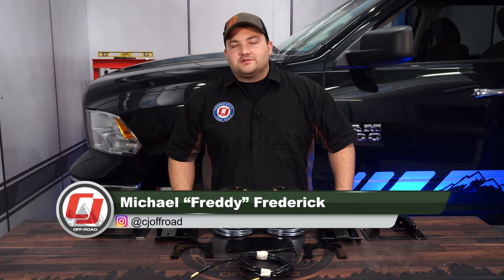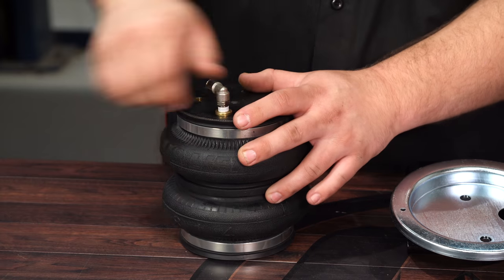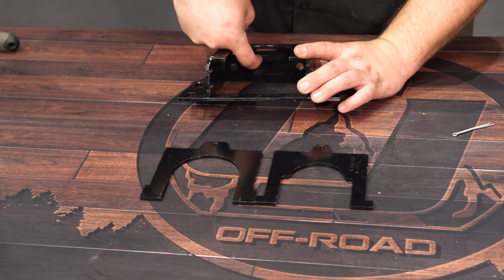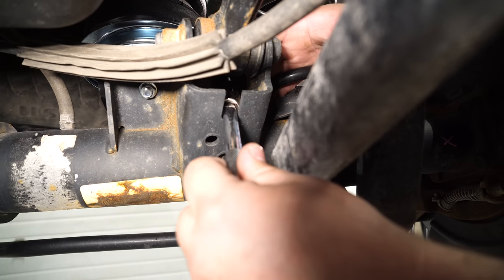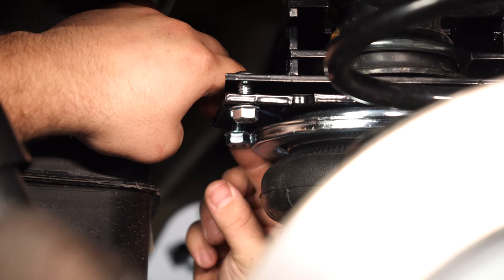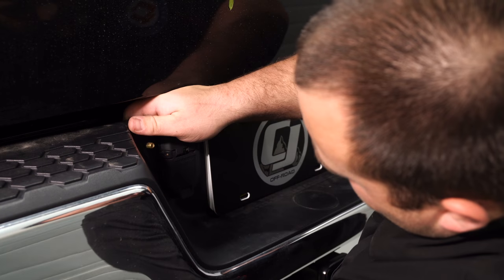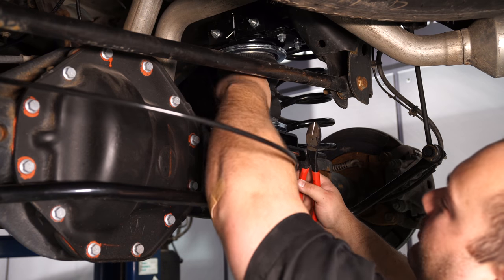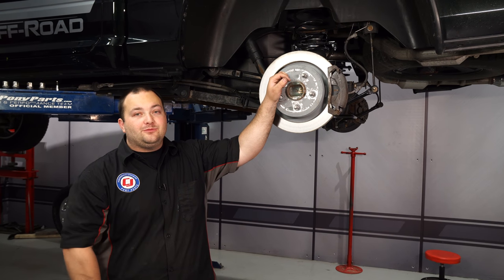Keeping the Dodge Ram Level while Towing: Air Lift LoadLifter 5000 Air Spring Kit Install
Freddy shows you how to install a Air Lift LoadLifter 5000 Air Spring Kit on your 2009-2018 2WD or 4WD Dodge Ram 1500.

Being able to tow with your truck is awesome. You can help out the family when someone is moving, get a friends broke down car to safety, and so much more. In a way, it makes you a hero, saving someones day one tow at a time.

However, there's some things you should be aware of. Steering, braking, and more can be hindered when towing heavy loads.

Lucky for you, Air Lift has a way to improve your braking, steering, spring rate, preventing bottoming out, and decrease sway with this LoadLifter 5000 Air Spring Kit.

Using this kit is very easy, letting you give air to the springs when you’re hauling a heavy load to ensure truck stability and deflating them when you’re done.

This kit gives up to 5,000 pounds of leveling capacity for your 2009, 2010, 2011, 2012, 2013, 2014, 2015, 2016, 2017 or 2018 2WD or 4WD Dodge Ram 1500.